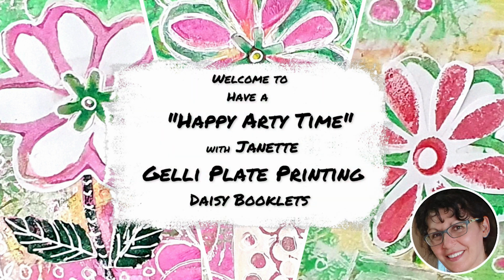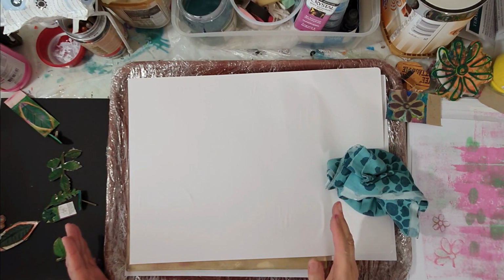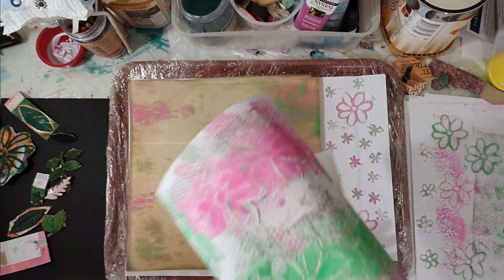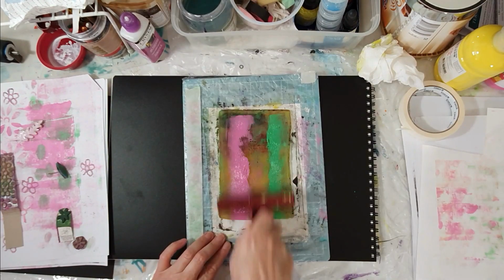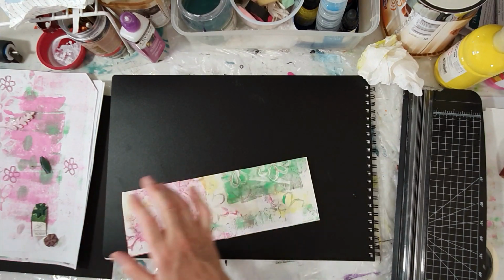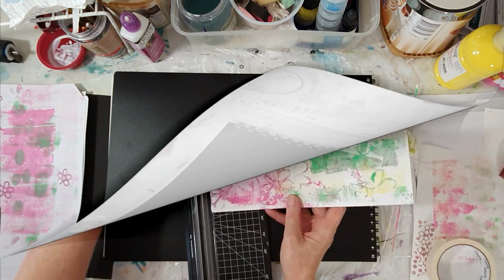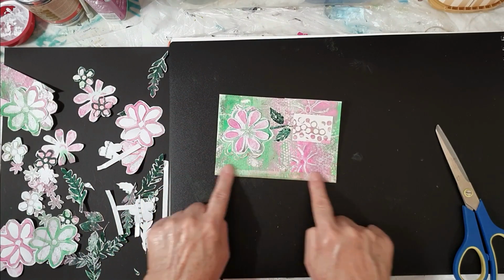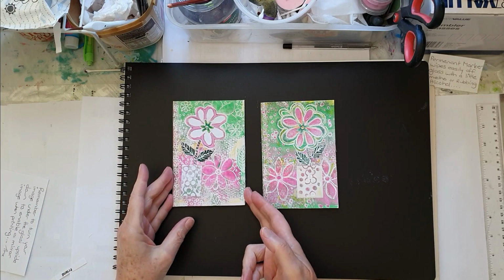Gelli Plate Printing - Daisy Booklets with Janette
‘Have A Happy Arty Time’ making Gorgeous Daisy Booklets with Gelli Plate Printed Backgrounds and my Homemade Soft Foam Stamps. ENJOY!

You’ll also find how to make my Homemade Soft Foam Stamps in my Video -

Please find more of the same types of videos on my Playlist – Thx x